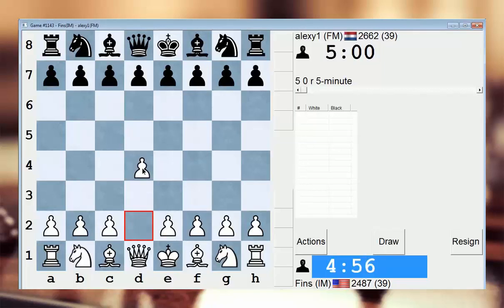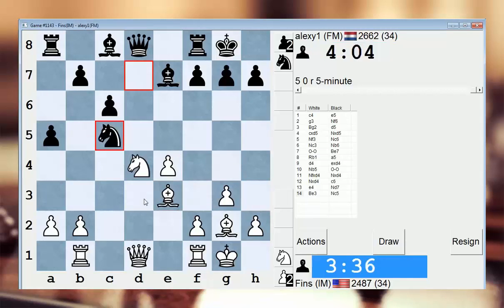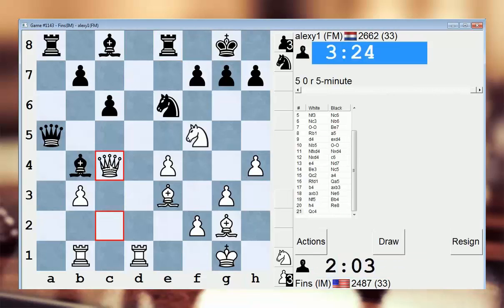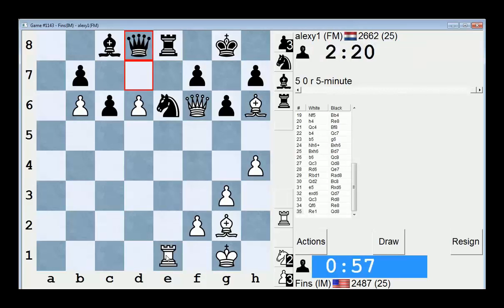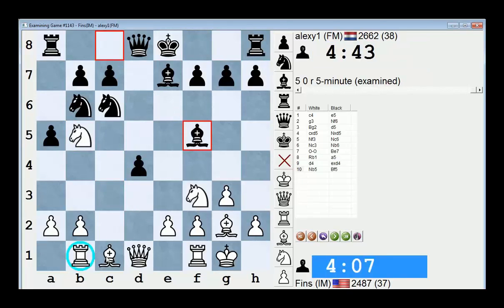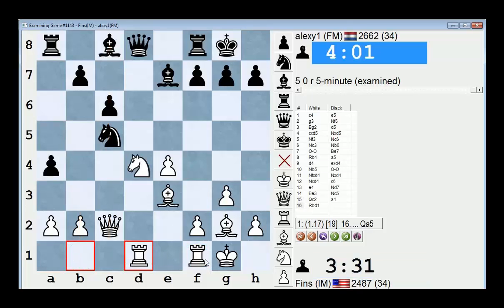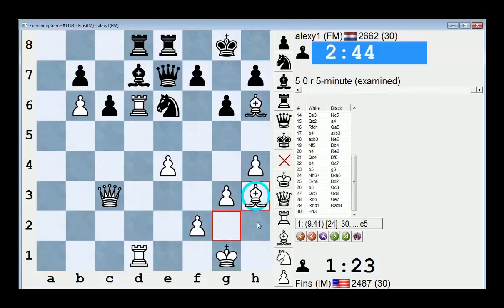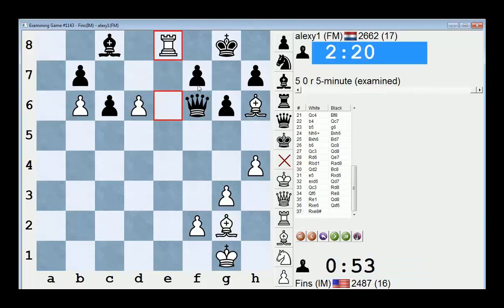Chess Lesson : Online Chess Match #118